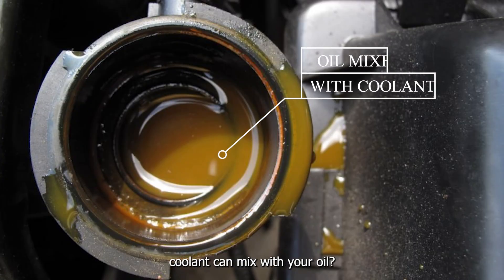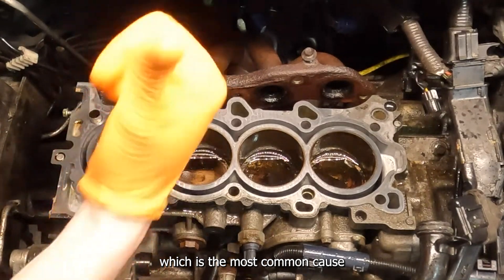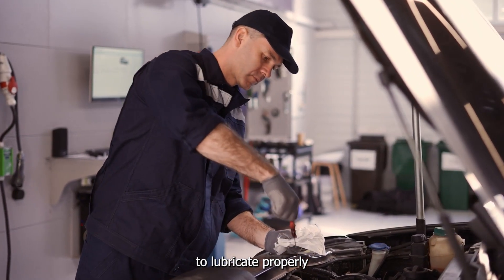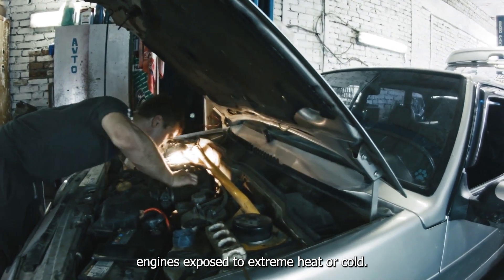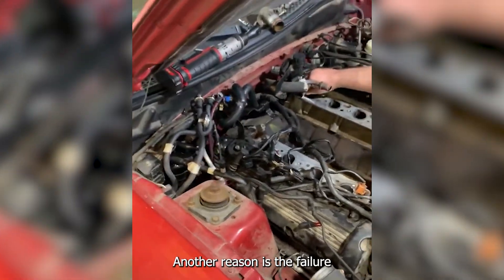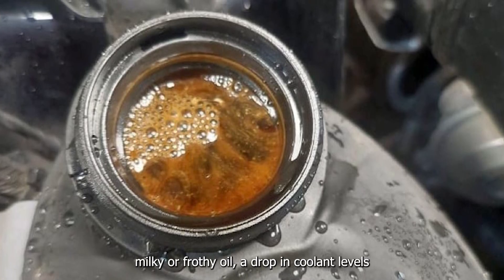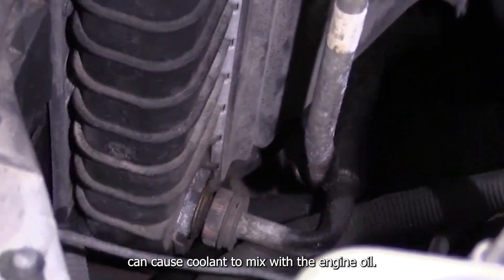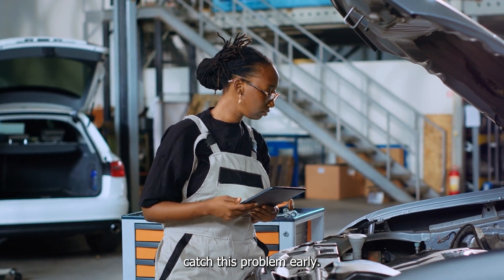4 Causes Coolant Mixed With Oil (What To Do and How to Fix IT)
Did you know that your coolant can mix with your oil? And when that happens, it’s definitely something you want to avoid. In this video, we’ll explain the causes of this issue and the problems it can create for your engine.